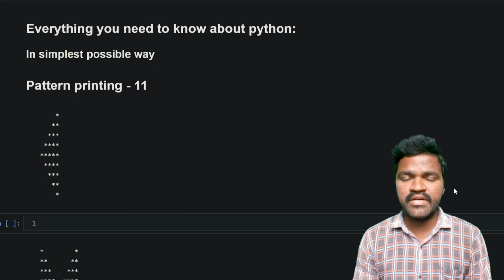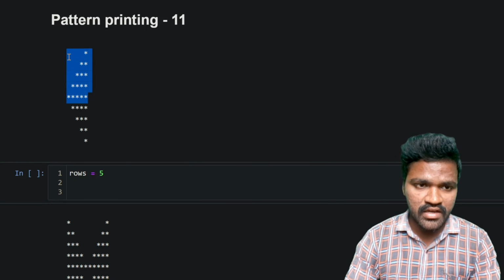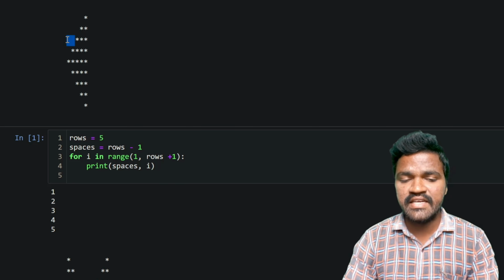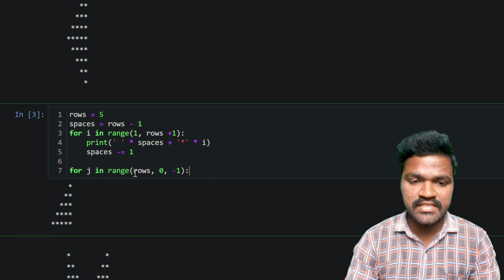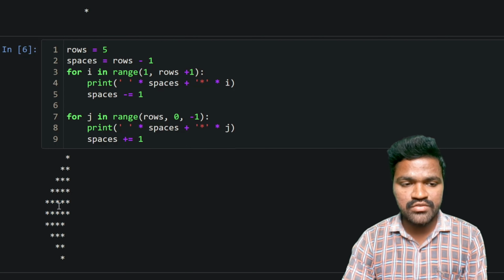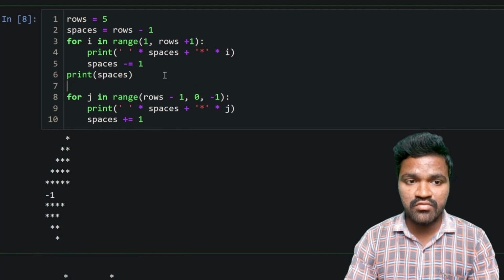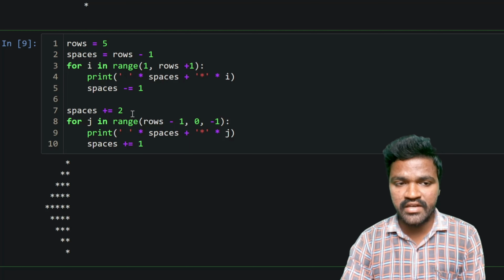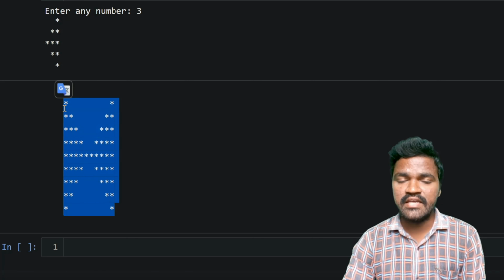Pattern printing 11 | mirror image pattern printing in python |python full course | complete python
🐍 Master Python Pattern Printing: Create Stunning mirror image pattern(inverted left half  pyramid patterns) with For Loop, String Concatenation and string multiplication | Python Pattern Printing Tutorial 🐍

🎓 Welcome to the series of "Everything you need to know about python: In simplest possible way" In our Python pattern printing tutorial, where you'll unlock the art of crafting mesmerizing mirror image pattern(inverted left half pyramids pattern) using the magic of for loops, ingenious string concatenation, and the power of string multiplication. Whether you're a programming enthusiast or an aspiring Python wizard, this tutorial promises to elevate your skills to new heights!

🔥 We begin by unraveling the secrets of for loops and unveil the simplicity behind creating mirror image(inverted left half pyramid pattern). We'll guide you step-by-step through the process, so even beginners can follow along with ease.

🌟 But that's just the beginning! Brace yourself for a burst of creativity as we dive into the enchanting world of string concatenation and multiplication. With these tools at your disposal, you'll wield the ability to produce awe-inspiring mirror image (inverted left half pyramid pattern) designs with finesse and finesse.

🎨We focus on the classic mirror image pattern (inverted left half pyramid patterns). Watch as we guide you step-by-step through the process of creating the mesmerizing pattern:

🌟 With just a few lines of Python code, you'll have the power to conjure this captivating mirror image pattern (inverted left half pyramid patterns) effortlessly.

🕐 Timestamps:
00:00 - Introduction
00:40 - mirror image pattern printing
01:12 - upward left half pyramid
04:03 - downward left half pyramid
05:43 - Exercise pattern printing